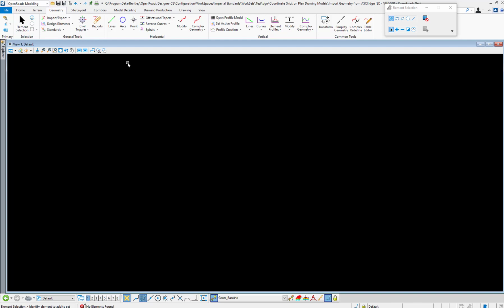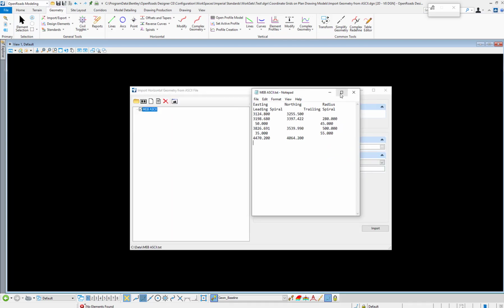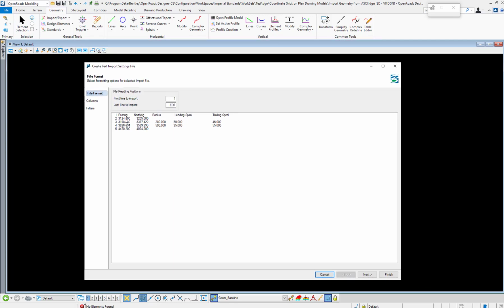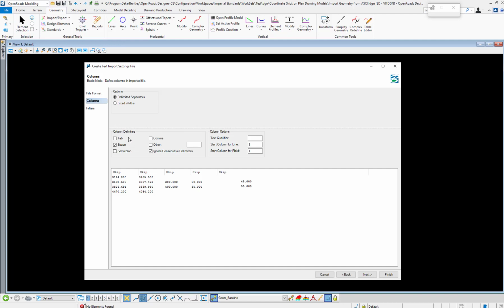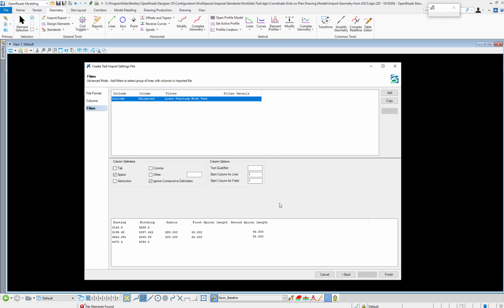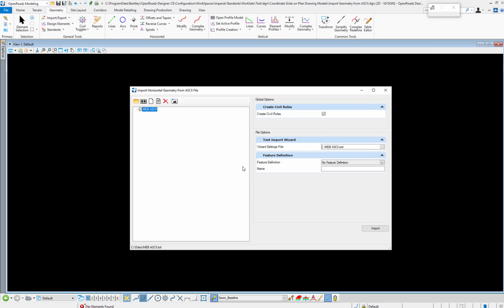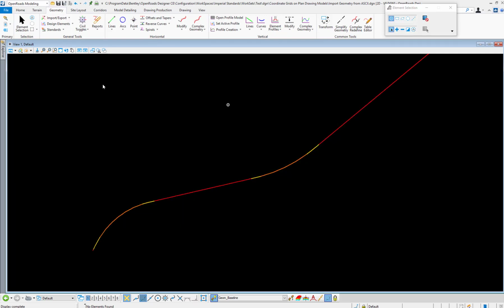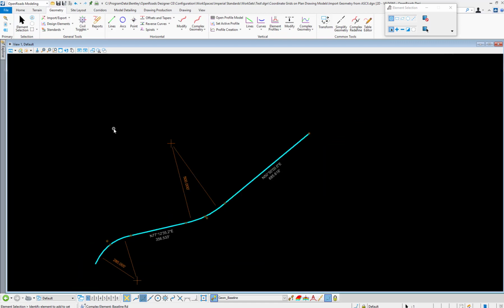Import Horizontal Geometry from ASCII File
Video: How to import horizontal geometry from ASCII file in OpenRoads Designer